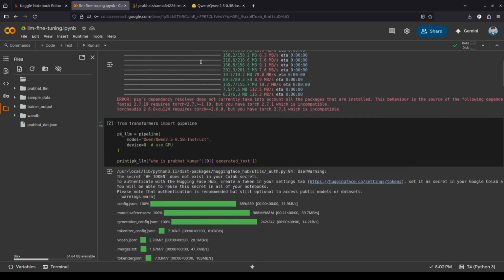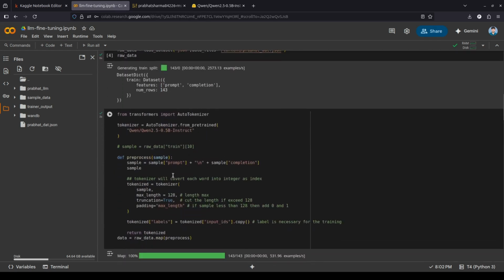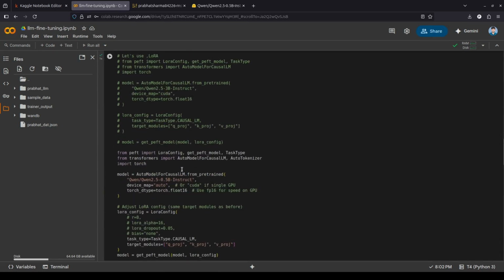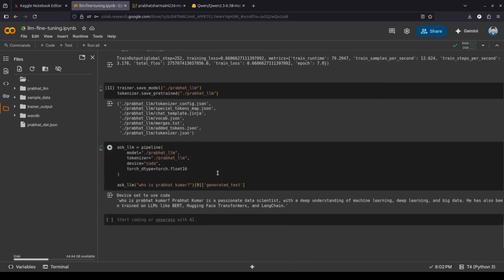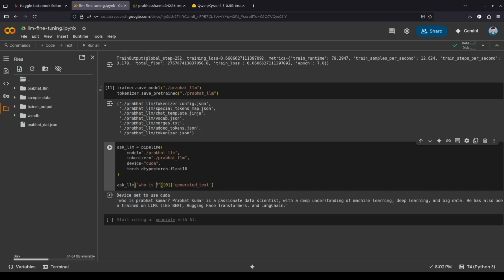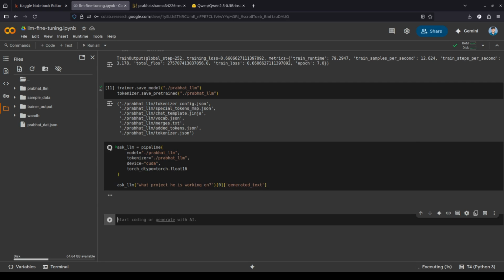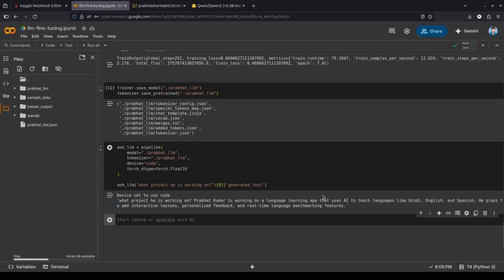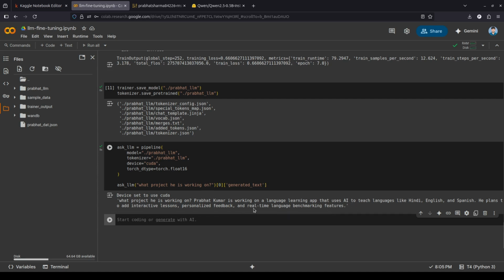LLM Fine-Tuning with LoRA on Google Colab in 2 Mins! ⚡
🌟 Welcome to a new AI journey! In this video, I show you how I fine-tuned a powerful LLM (Large Language Model) using LoRA on Google Colab, all with my custom dataset prabhat_data.json.

🔧 We walk through library installations, loading the Qwen2.5-0.5B-Instruct model, setting up LoRA config, and watching real-time training with live loss values. Finally, we save and use our fine-tuned model — the power of personalized AI in your hands!

🧠 Whether you're an AI enthusiast or just curious, this is your sign to start building smart!

💬 Drop your feedback, the tools you use, or just say hi in the comments! I’d love to hear from you.